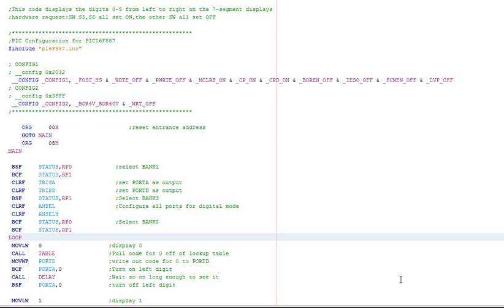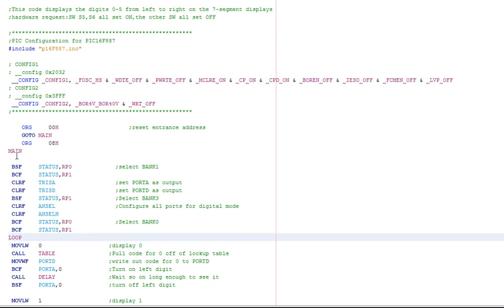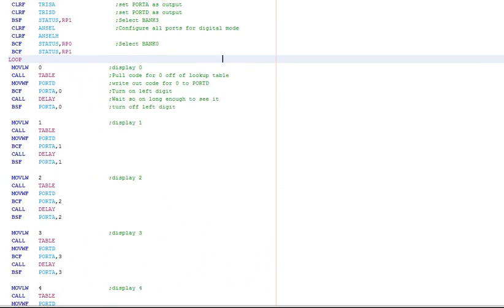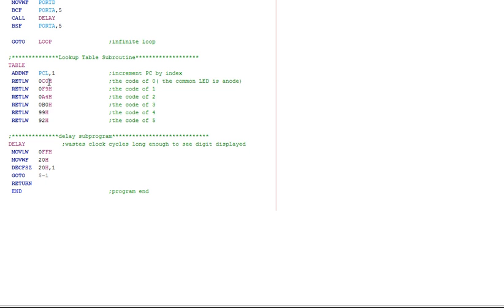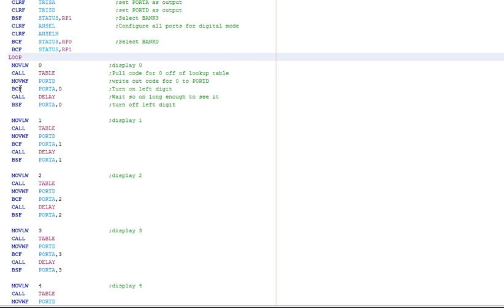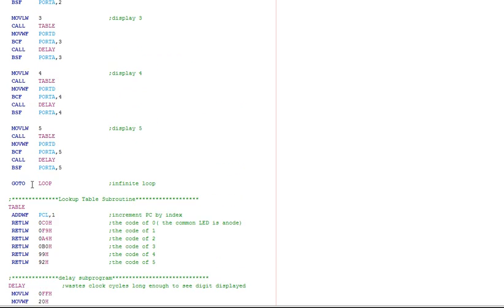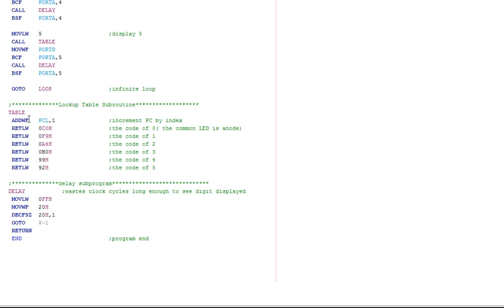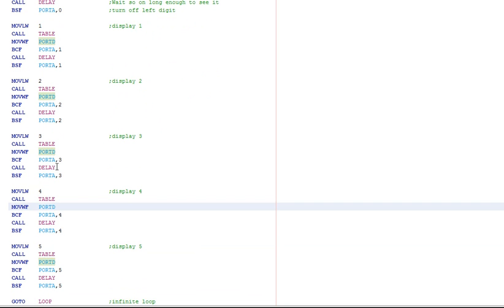Sample Code to Use 6 consecutive 7-segment displays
Uses the PIC16F887 to drive six 7-segment displays to display 012345